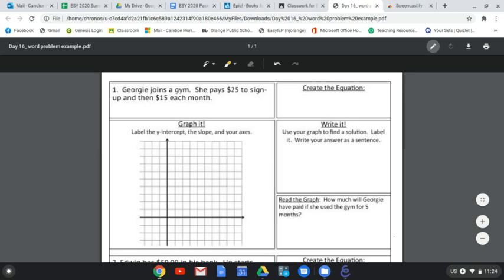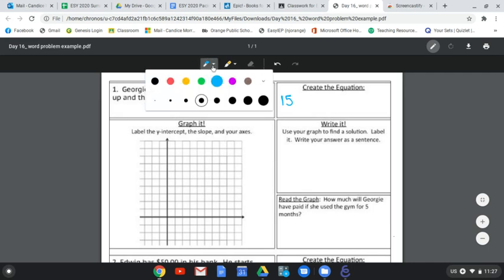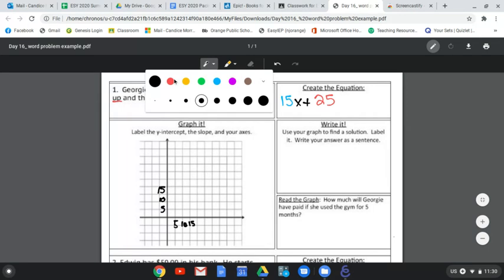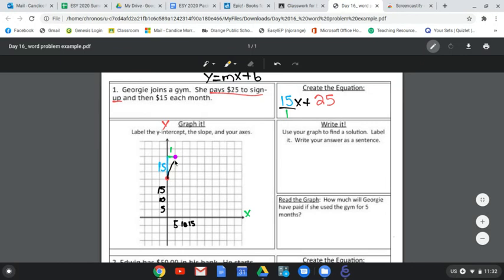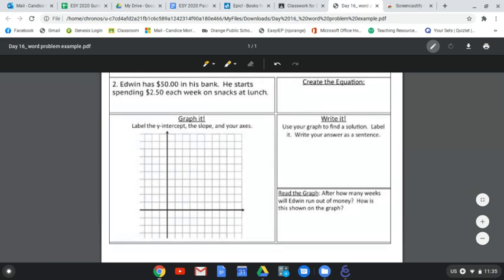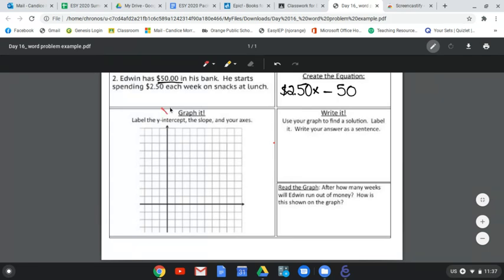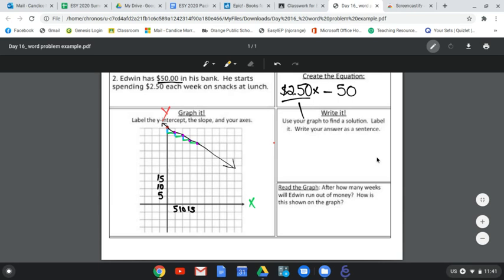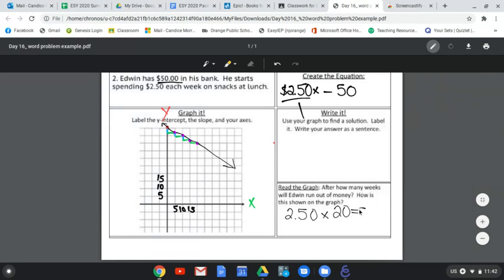Day 16: Slope Intercept WPs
How to answer word problems using slope intercept